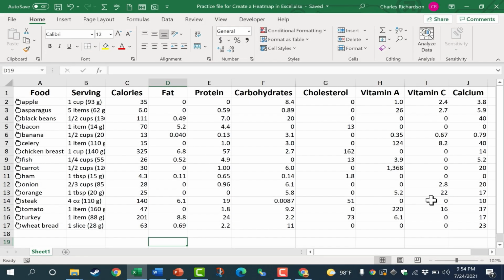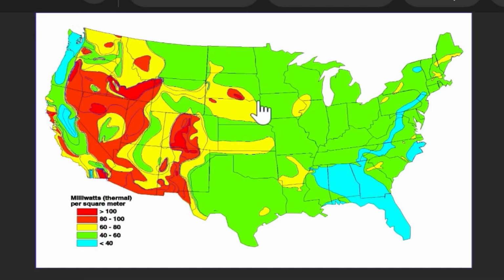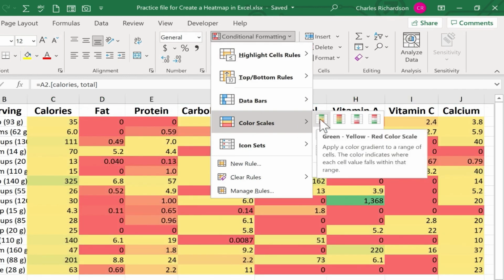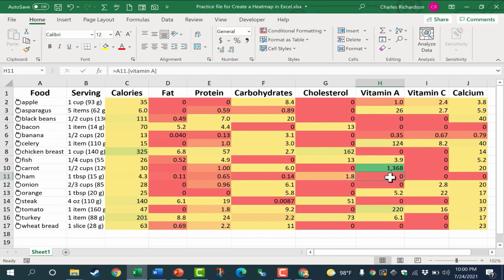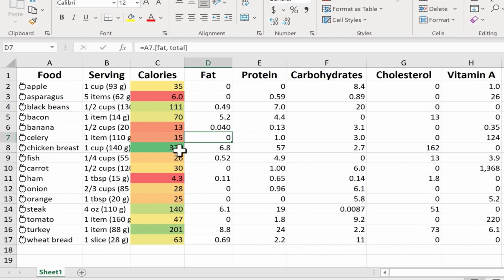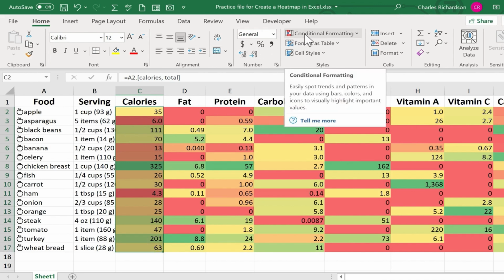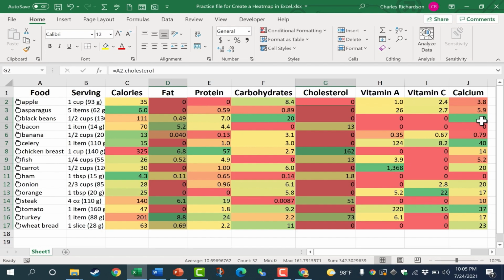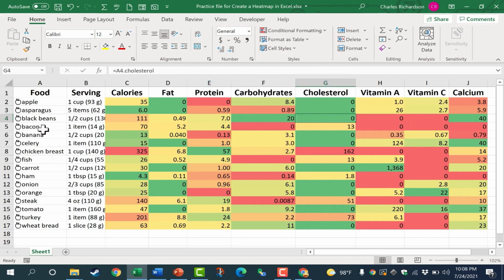Create a Heat Map in Excel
Learn how to create a "Heat Map" effect in your Excel data. This technique helps to quickly draw attention to what the data means, even at a glance. Here's a link to the practice file that goes with the video